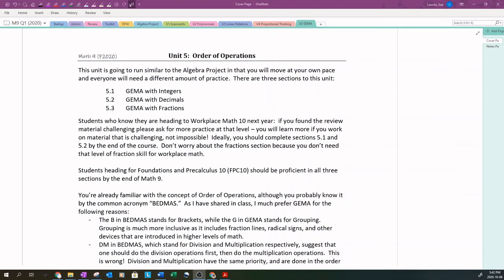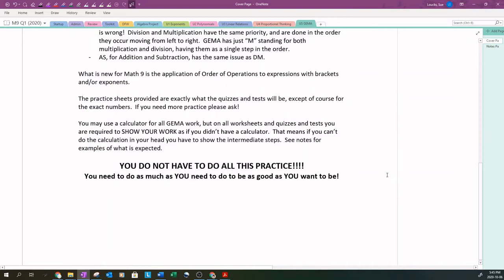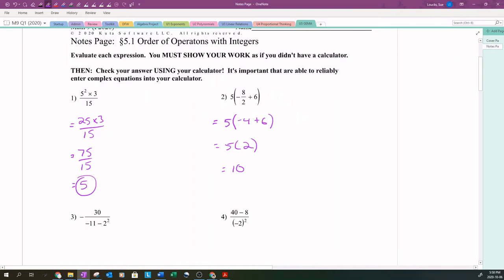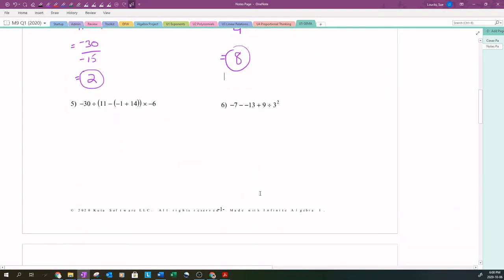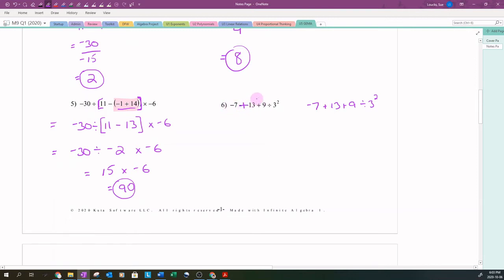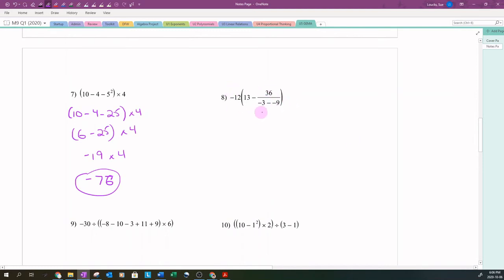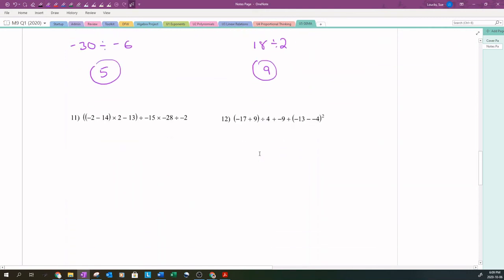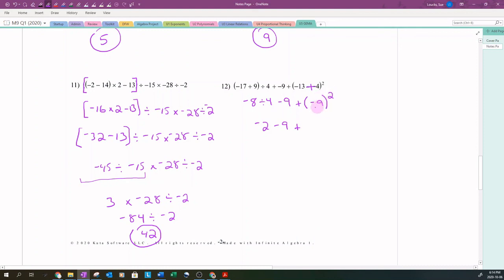M9 5.1 Order of Operations with Brackets & Exponents (Integers)